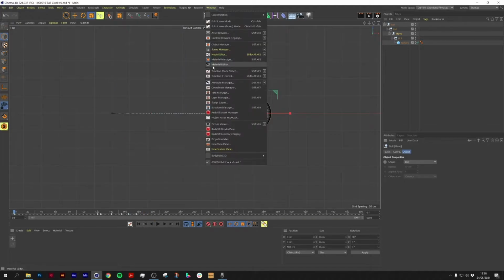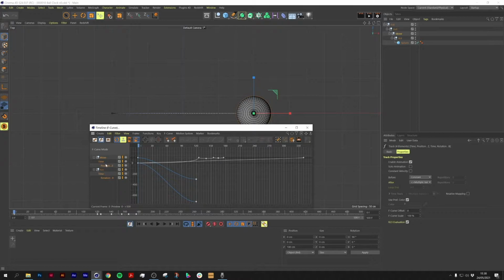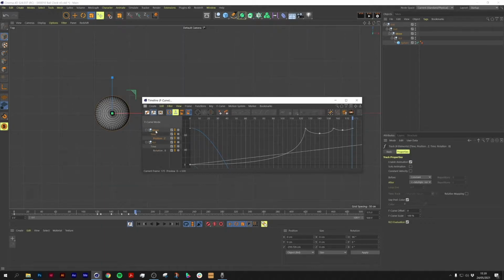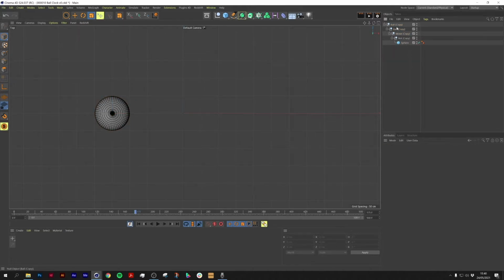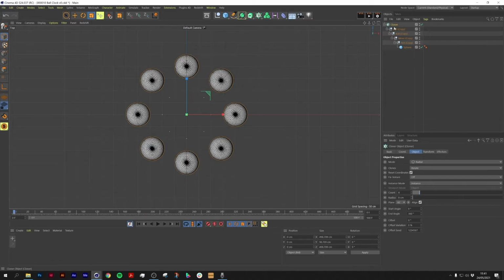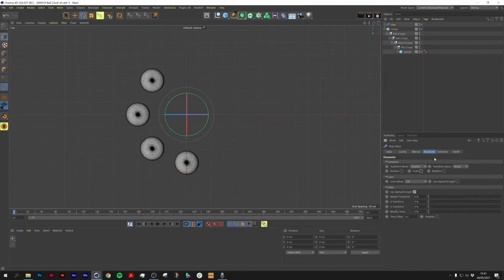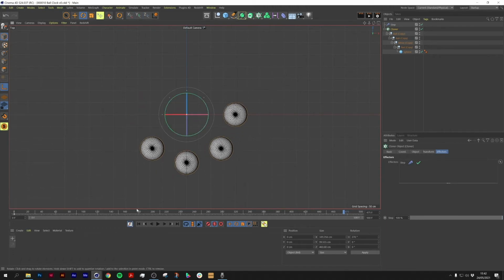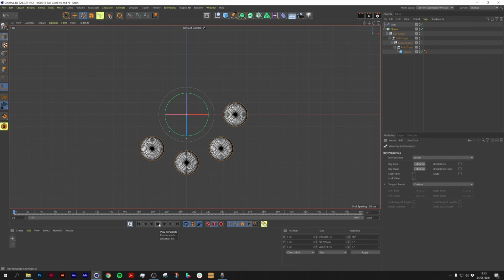Pool Loop 009 Tutorial Cinema 4D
Learn how to create the ball animation part of my 'Ball Clock' render, as featured on my Instagram.

For this particular effect, we will be making use of keyframes, f curves, a radial cloner and a Step Effector. This technique can be used to achieve multiple different effects and is great for creating looping animations.

Whether you are new to Cinema 4D or have some experience, I hope you find this tutorial useful.

Alistair Smith